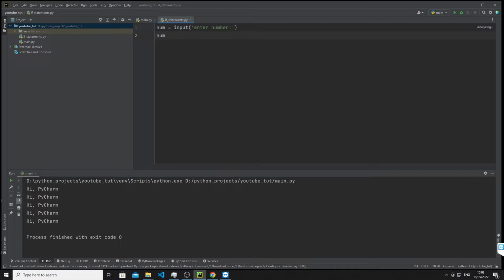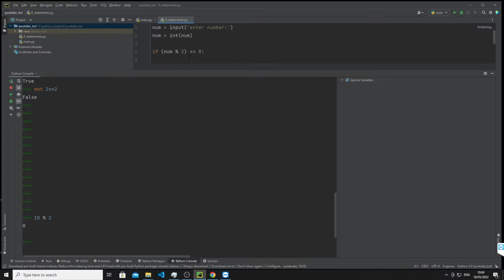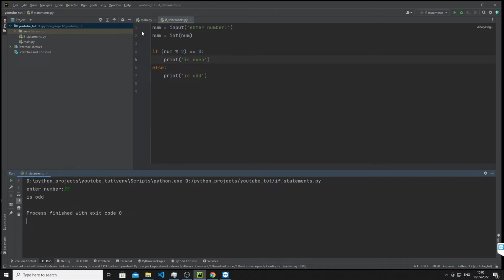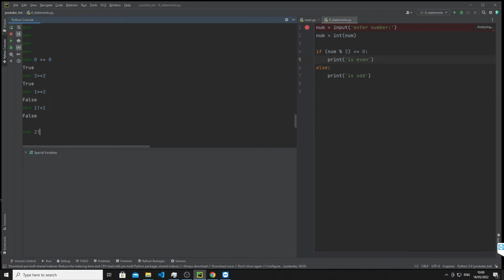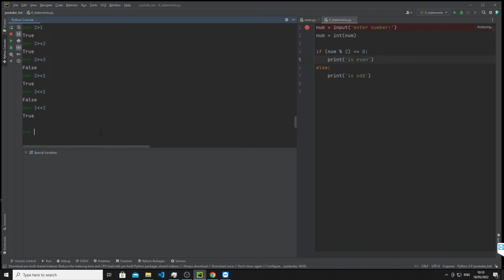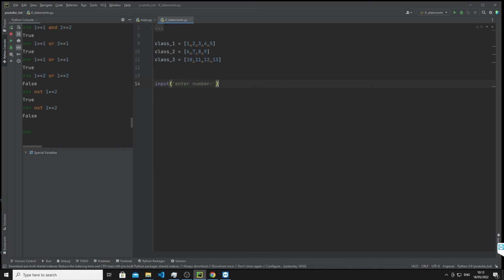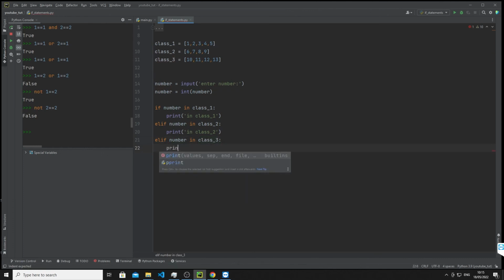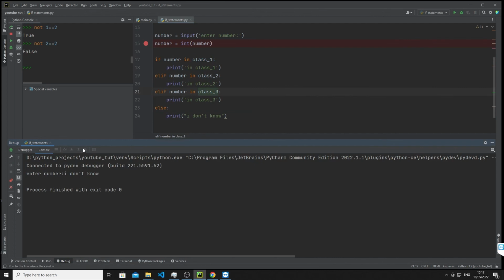Intro to Python : If Statements P8